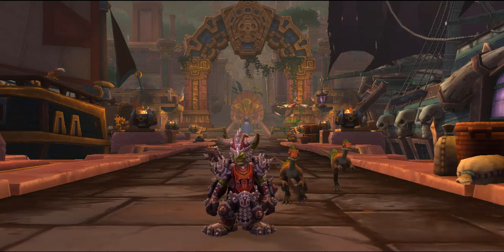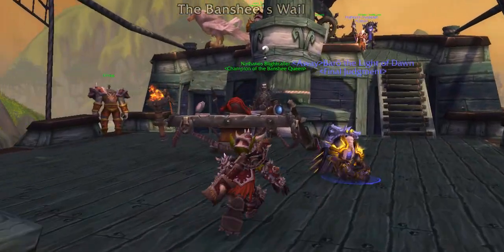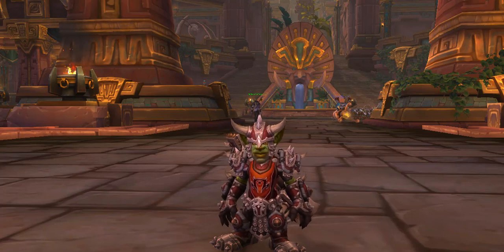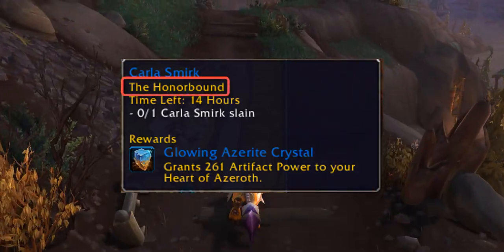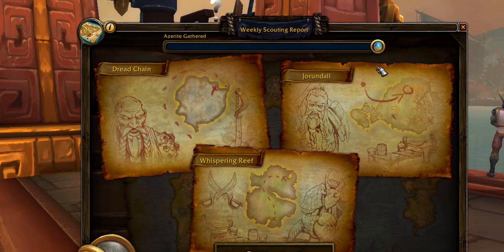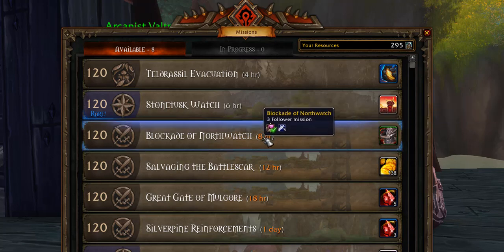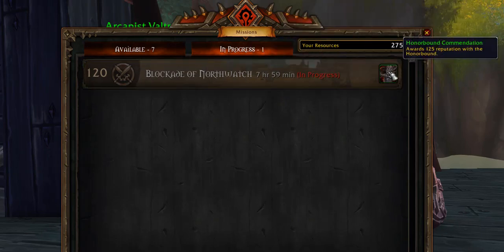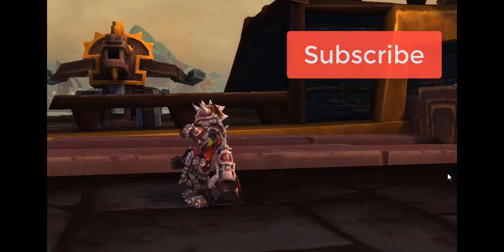How to unlock the Mag'har Orcs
This is my first video on my channel hope you guys like it!

In today's video I will be showing you guys my way of how to unlock Mag'har Orcs in World Of Warcraft.